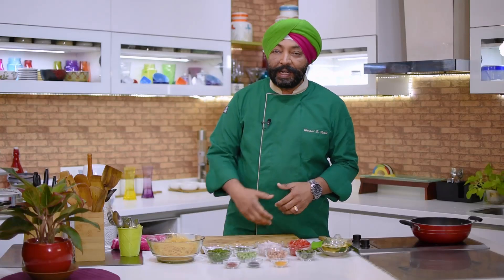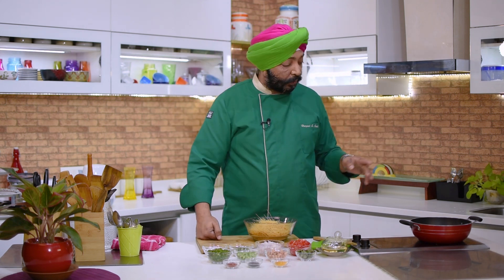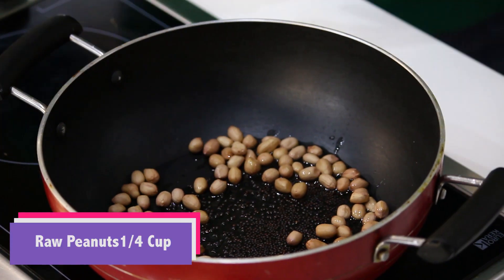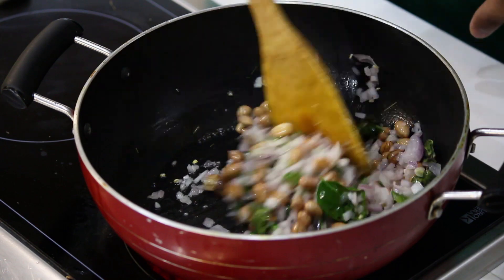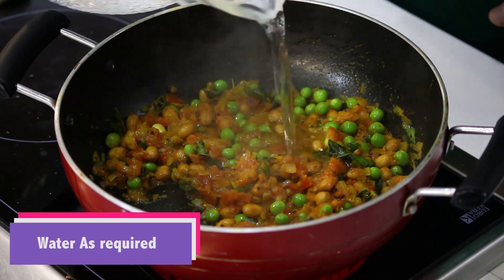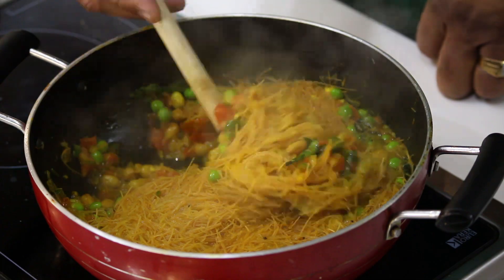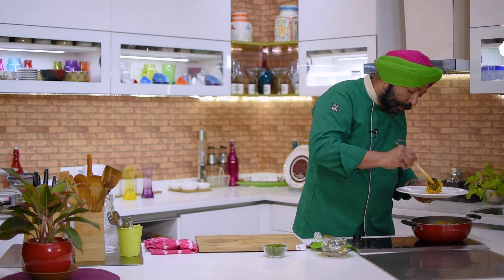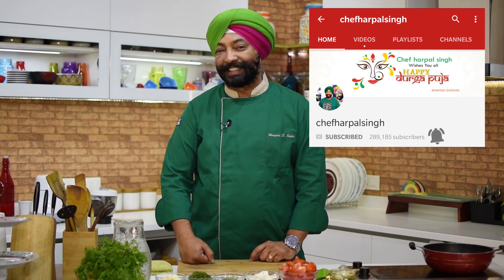Vermicelli Upma Breakfast Recipe | Chef Harpal singh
Vermicelli Upma

Ingredients :-

Vermicelli - 2 cups
Raw Peanuts - ¼ Cup
Curry Leaves -  15-20
Green Chilli Chopped -  3
Onions Chopped - 2 small
Tomatoes Chopped – 2
Coriander chopped
      for garnish

Method:-

1. In a pan heat oil add vermicelli and sauté till lightly brown. Remove it in a bowl and keep aside.

2. In another pan heat oil, add mustard seeds, raw peanuts and sauté for 1-2 mins

3. Add curry leaves, chopped green chillis, chopped onion and sauté till onions are translucent.

4. Add tomatoes, salt , red chilli powder, turmeric powder, green pease and sauté for 4-5 mins

5. Add water and bring to boil. Add vermicelli and cook till water is completely dry.

6. Remove from heat and transfer to a serving plate.

7. Garnish with chopped coriander and serve hot